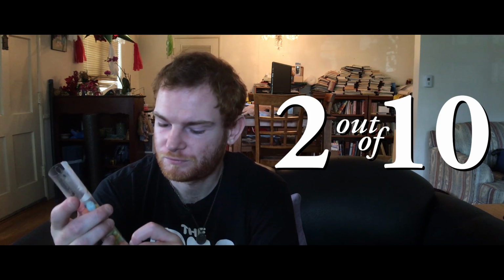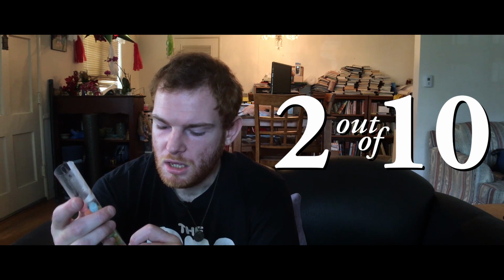Slurpee Warheads - British Candy Authority #012 w/ Ben Paddon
Ben returns from candy purgatory to bring you more mouth crimes with the limited-edition SLURPEE® flavored Warheads. Shot in glorious anamorphic widescreen, for no discernible reason.